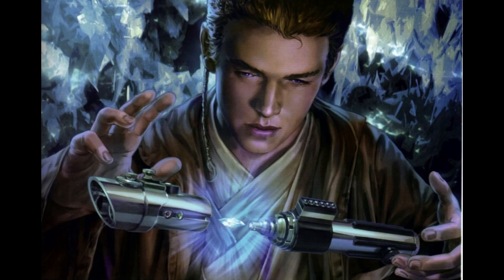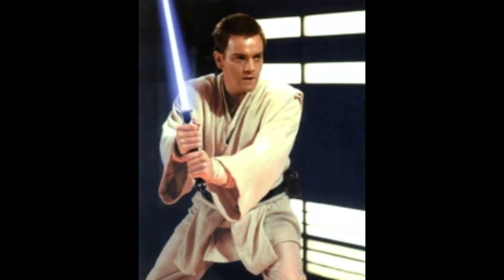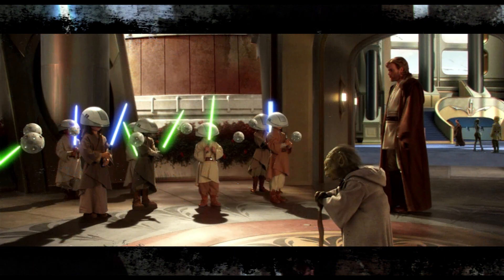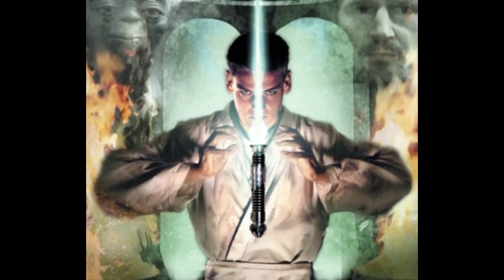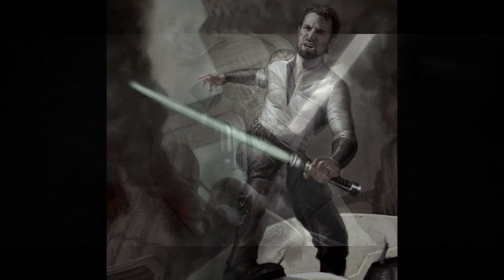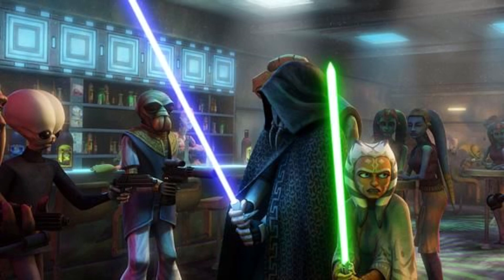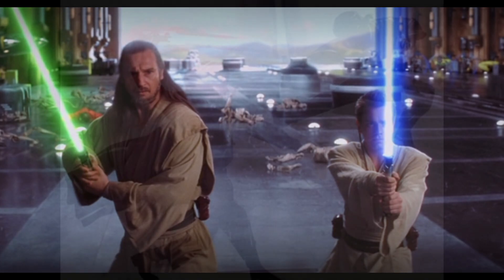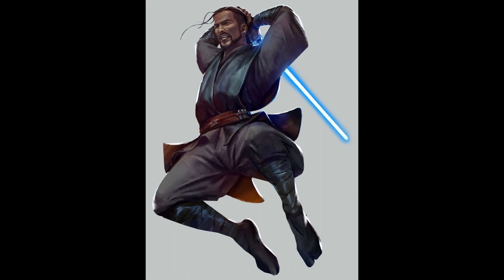What Were Training Lightsabers? - Star Wars Explained